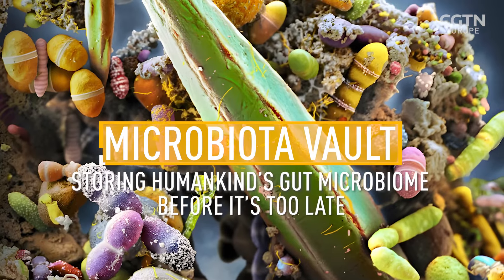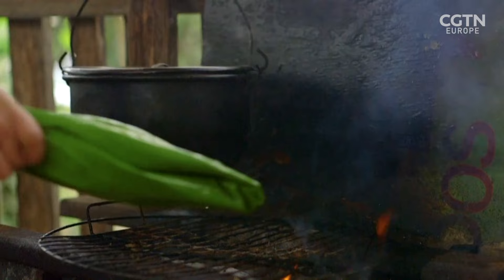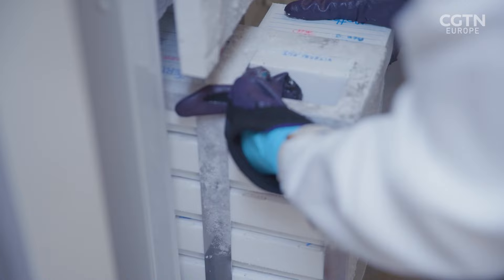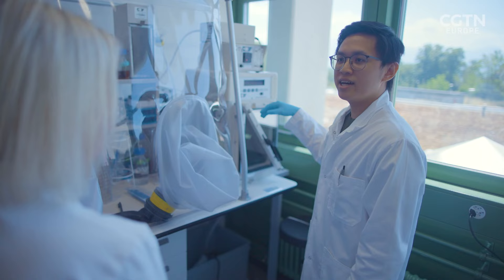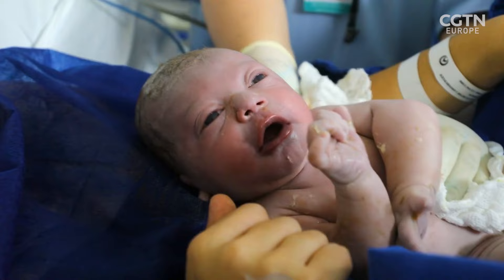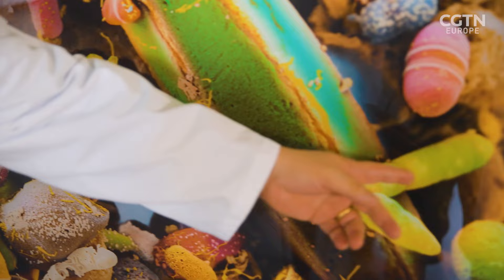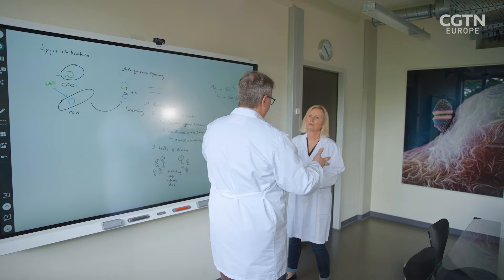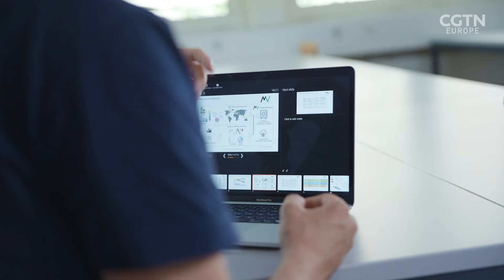Why scientists are preserving gut bacteria from around the world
Over the past decade, numerous studies have shown that the microbial diversity in the gut directly correlates with our health. That’s why alarm bells are ringing in western societies where research shows the microbiota has been reduced due to industrialization and lifestyle.

To help maintain and improve the health of current and future generations, a global initiative of scientists, led by Dr Maria Dominguez-Bello of Rutgers University, has a plan; secure the naturally evolved diversity of microbiota in a vault.  Razor speaks to Dr Dominguez-Bello and also travels to Switzerland where scientists have started to catalogue and preserve fecal samples collected from more traditional societies around the world.